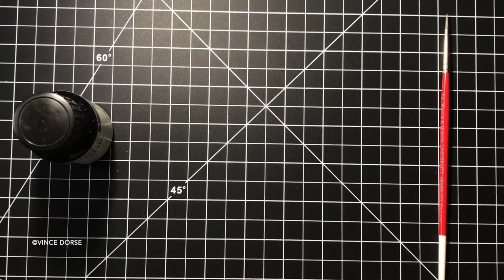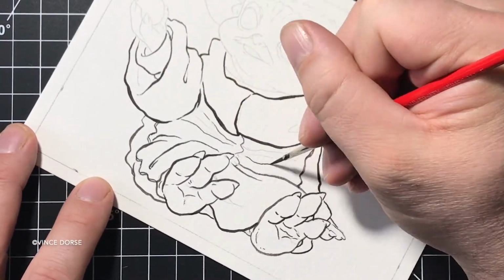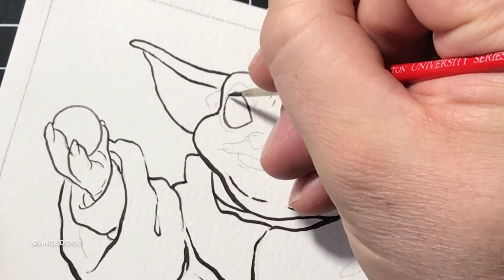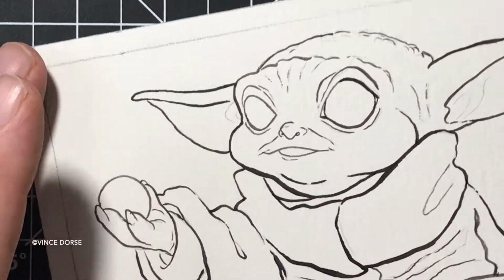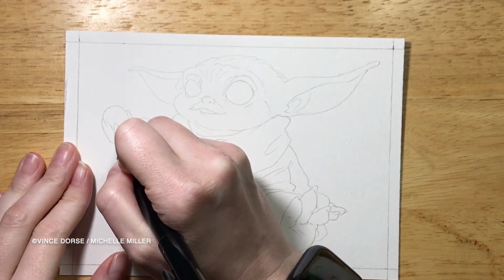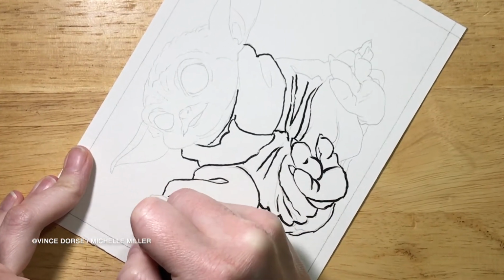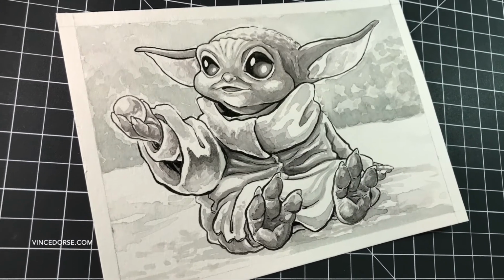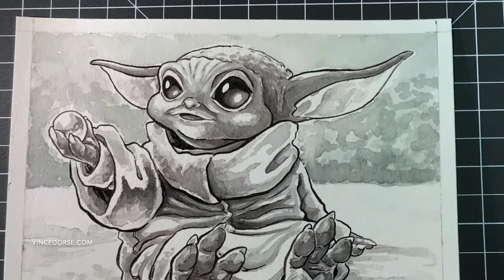Inking Grogu (Baby Yoda) Plus Bonus: Ink It or Stink It!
One of our subscribers wanted cute, so I’m inking a Baby Yoda this week. Another subscriber wanted an Ink It or Stink It, so Michelle (Run Red Run) is ALSO inking a Baby Yoda. We’re not always such pushovers, but this week we decided it would be fun to play along.

Tools and Materials:

Vince used Winsor & Newton University Series brushes (size 2 & 0), Canson cold press watercolor paper, and Rohrer & Klingner Sketch Inks (Lotte, Thea)

Michelle used a Copic Gasenfude Brush Pen, Canson cold press watercolor paper, and Prismacolor brush markers (cool grey & warm grey)

And here’s a few other places where you can follow me and Michelle:

Long Lost Friend Studio is my own small press imprint that I use for my books and illustration. But it’s also me and some friends hanging out at my studio, making art, trying different mediums, and learning new stuff. If you like that sort of thing, feel free to follow along.

176